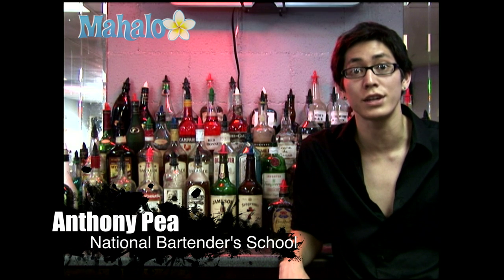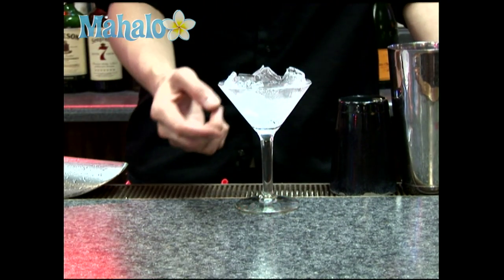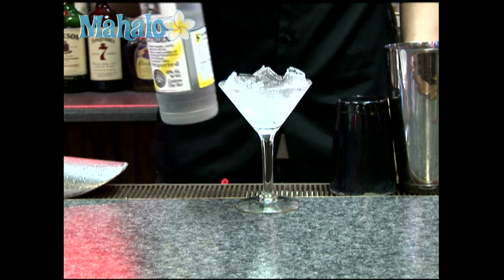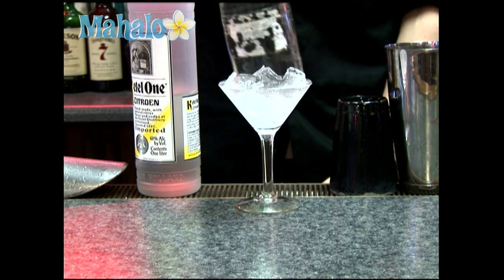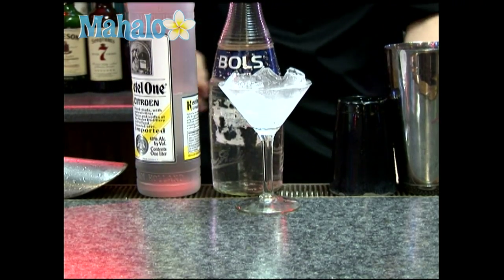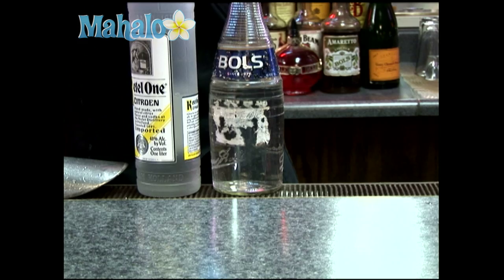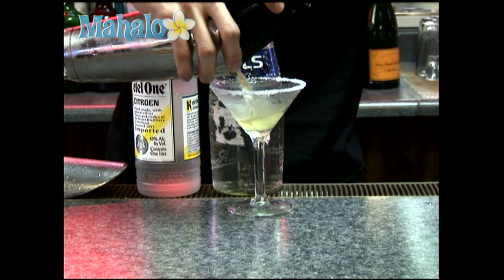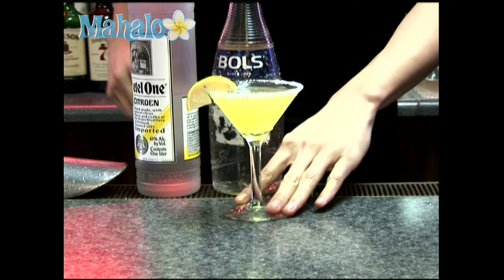How to make a Lemon Drop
This page will teach you how to make a lemon drop martini. Lemon drops are a cocktail that combine vodka, fresh lemon juice and sugar for a sweet and sour taste.